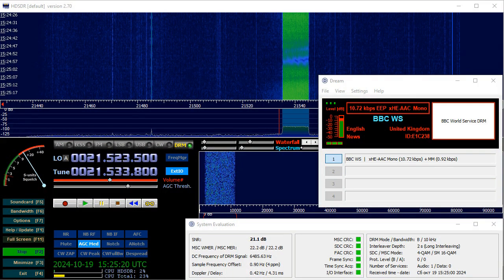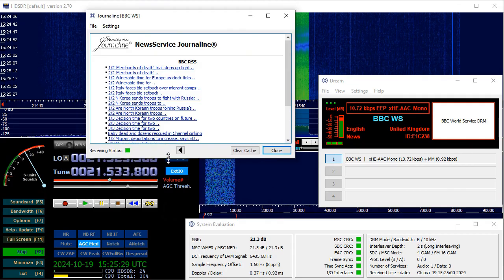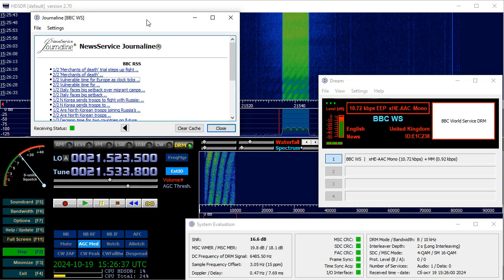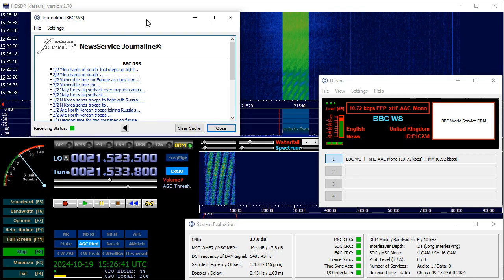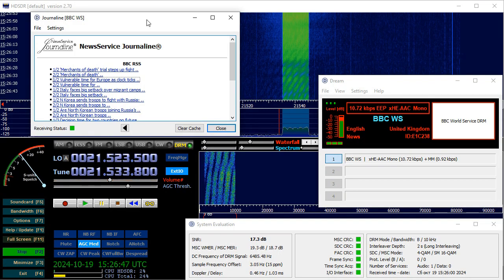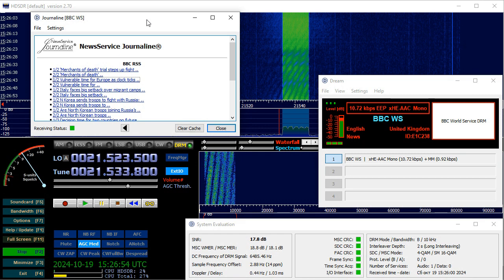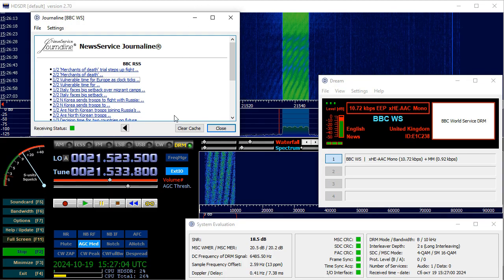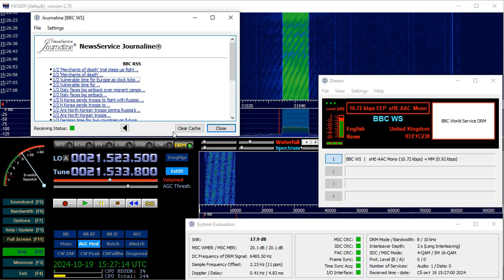19.10.2024 15:25UTC, [13m, drm], BBC WS, G, multimedia stream decoding, 21540kHz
Received in Moscow, KO85SW
Equipment: ELAD FDM S2 + dipole
Decoding software: HDSDR + DREAM